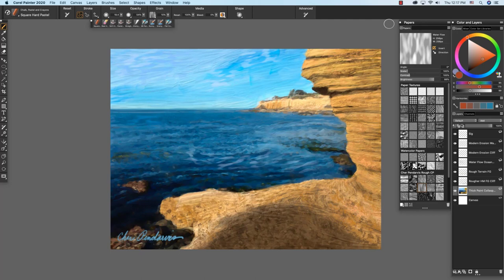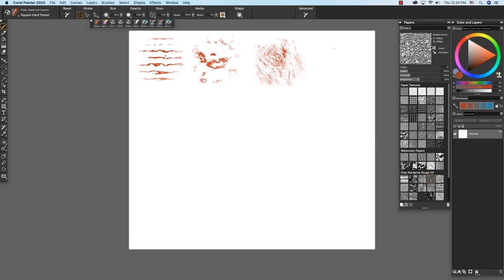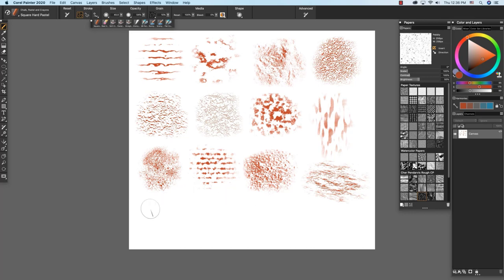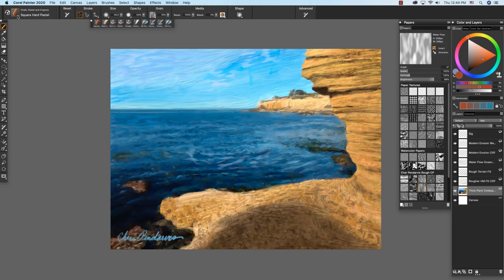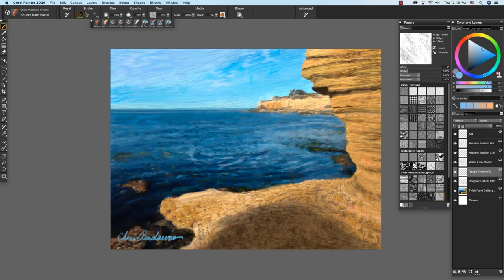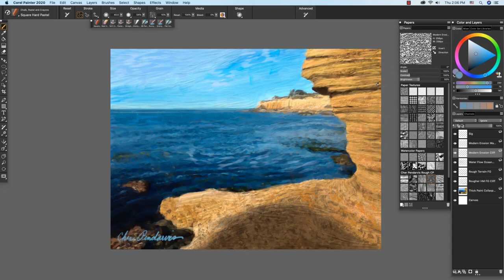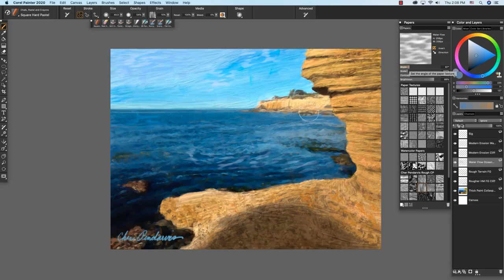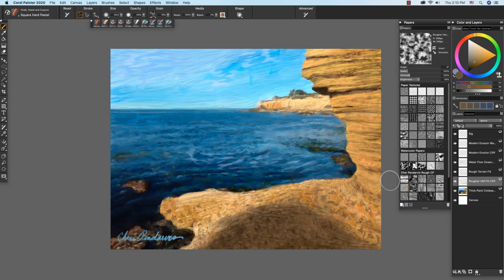How to use the Rough texture pack for Painter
This pack combines rugged real world substrates with rough handmade papers to inspire exciting effects in your work. From realistic landscape elements to modern three-dimensional textures you can easily add intriguing depth to your paintings.